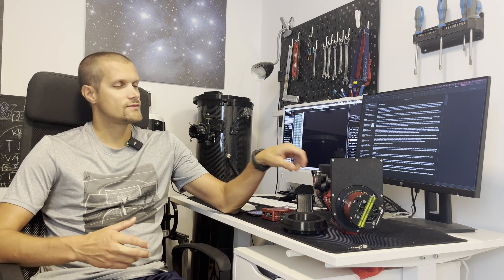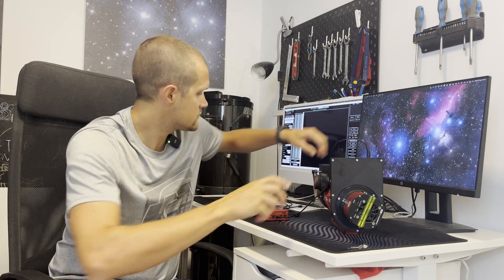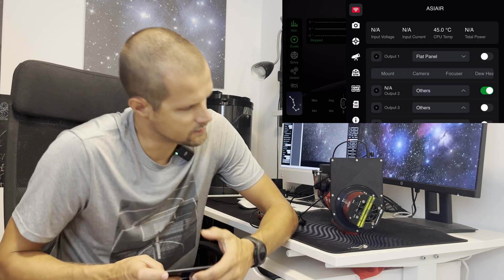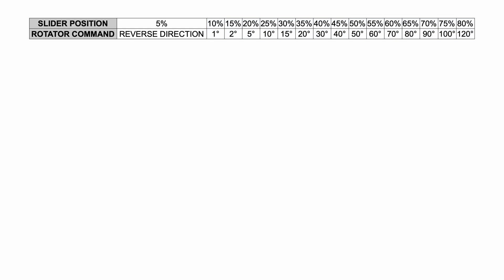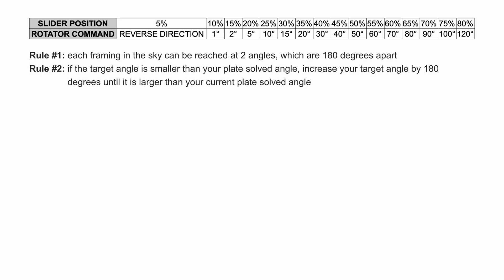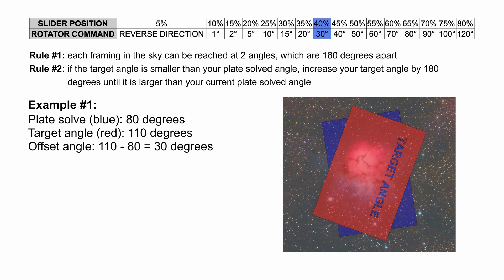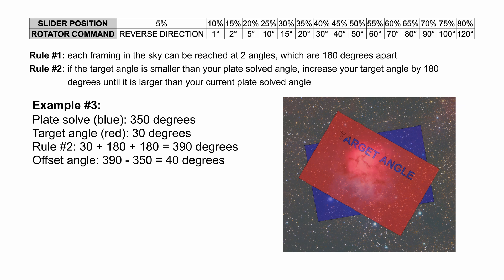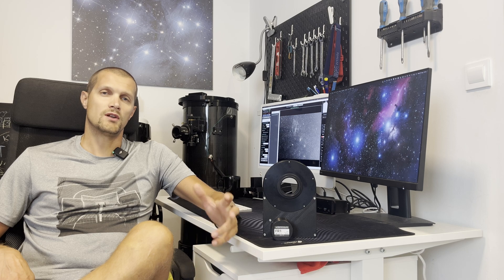First ASIAIR supported field rotator!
First ASIAIR supported field rotator in the world!

Introducing the new Deep Sky Dad FR1 Control Cable, an accessory designed to seamlessly integrate with the ZWO ASIAIR for control of your Deep Sky Dad FR1 field rotator directly from the ZWO ASIAIR app.

Plug-and-Play Connectivity: The cable is equipped with user-friendly connectors, ensuring a hassle-free setup. Simply plug one end into the ZWO ASIAIR DC port and the other into the Deep Sky Dad FR1 field rotator, and you’re ready to go.

Durable Construction: Crafted from high-quality materials, the cable is built to withstand the rigors of astrophotography sessions. Its robust construction ensures longevity and reliable performance in various environmental conditions.

Optimized Cable Length: The cable’s length is optimized for practical use, providing flexibility without unnecessary slack. This thoughtful design prevents cable clutter and minimizes the risk of accidental disconnection during your astrophotography sessions.

Enhanced Astrophotography Workflow: With the Deep Sky Dad FR1 Field Rotator Control Cable, astrophotographers can now automate and enhance their workflow, making it easier to rotate the camera to desired angle

IMPORTANT: compatible only with ASIAIR PRO and ASIAIR PLUS